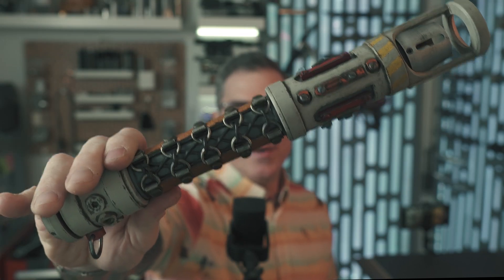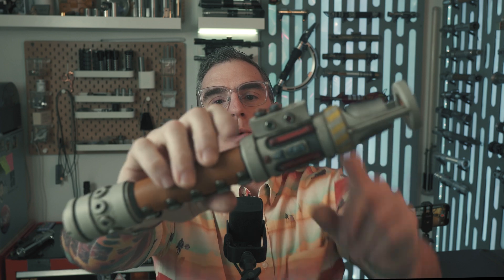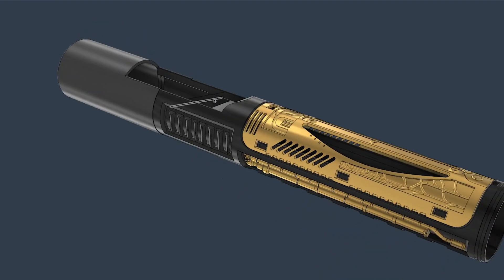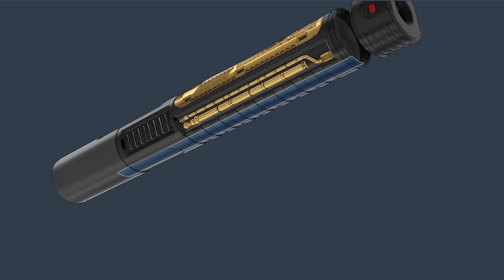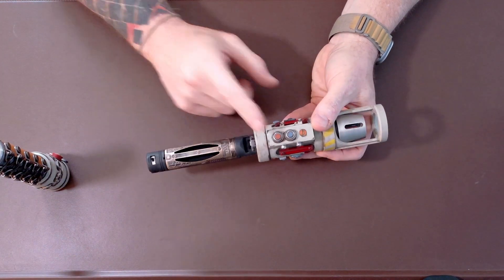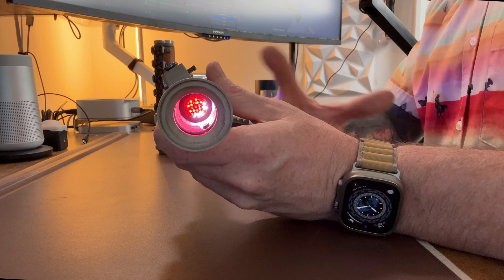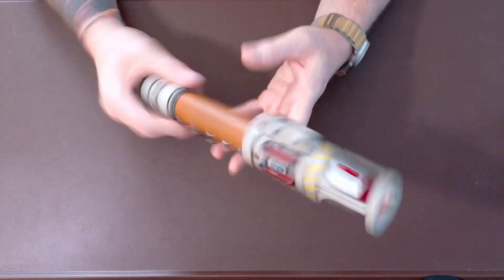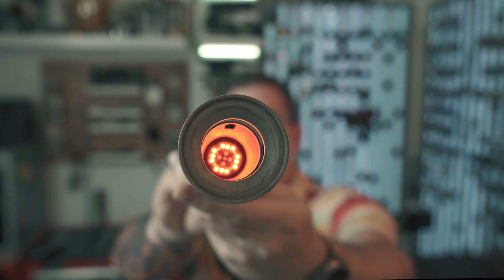Space Junk Sabers hilt with a custom Hybrid Chassis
This is a custom hilt from Space Junk Sabers that I have installed with a custom brass and MJF Nylon chassis of my own design. There is a speaker pod in the pommel of this hilt that houses a 28mm speaker. I also designed the chassis such that the kill switch is easily accessible when removing there pommel. And there are also extra rectangular LED accents in this area as well.

Specs:

Proffie v3
28mm Speaker from Smugglers outpost
Lit PCb Emitter from Shadowfoil, wired independently for extra PCB Animation
Custom chassis by me